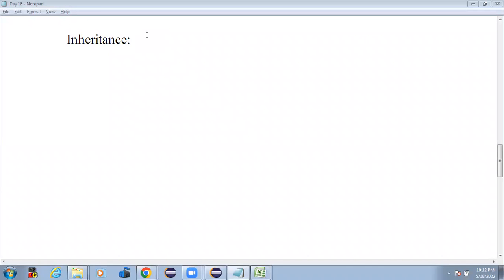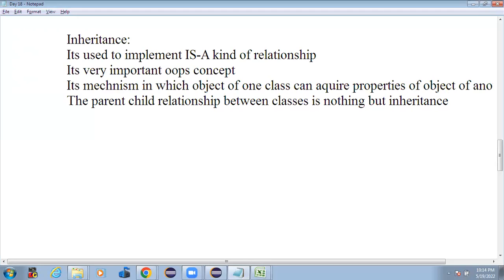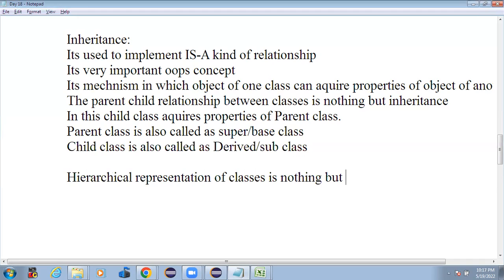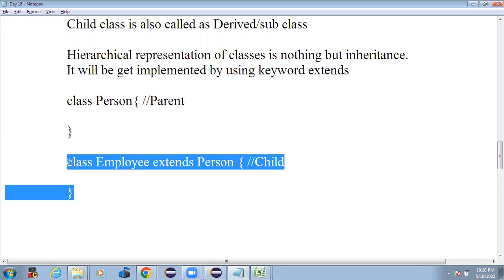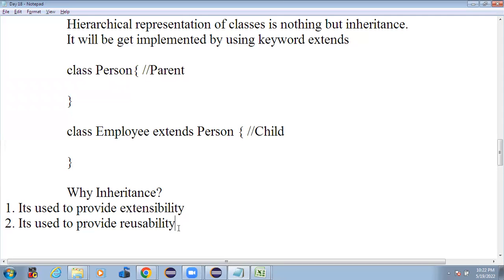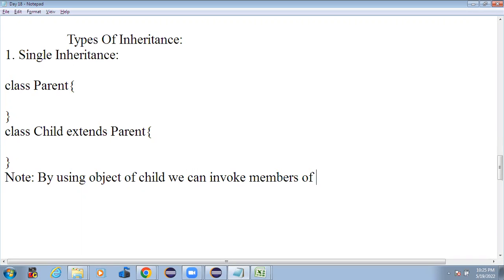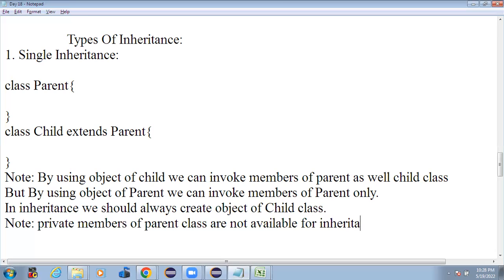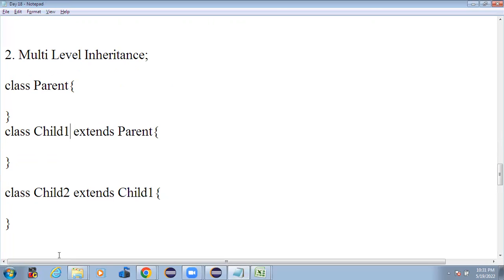Inheritance Introduction in Java by Niteen Sir (iCons) Day 18 4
Inheritance Introduction
Great Explanation